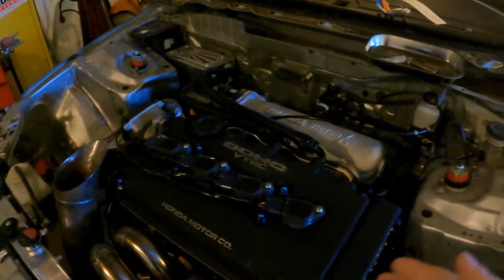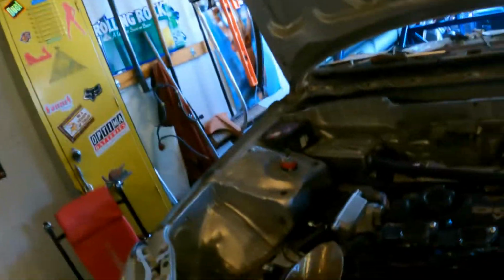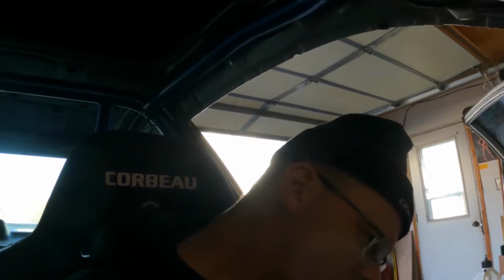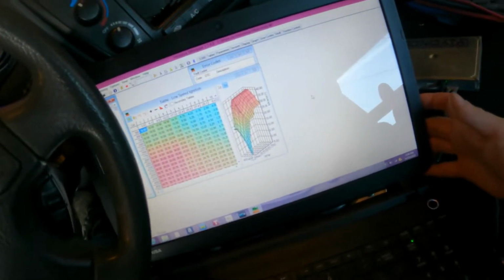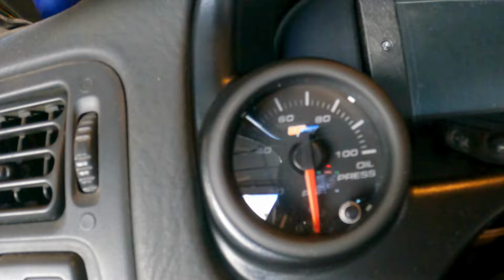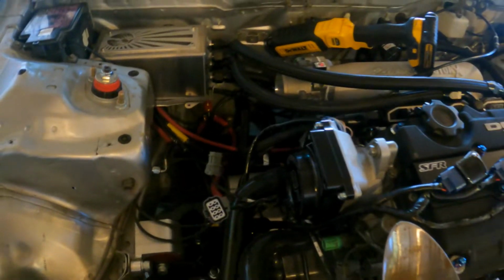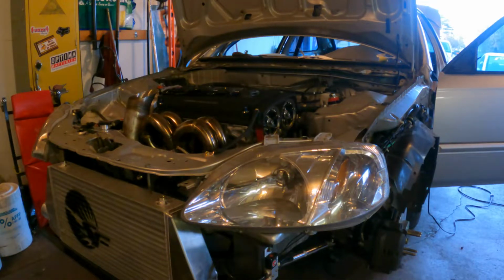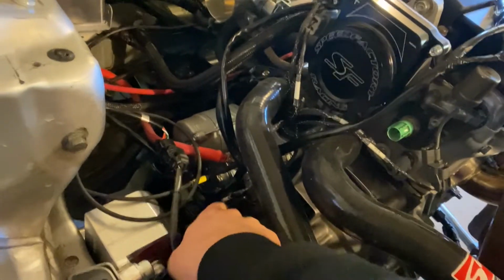Attempting to start the Civic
Finally turning the key on Phoenix.